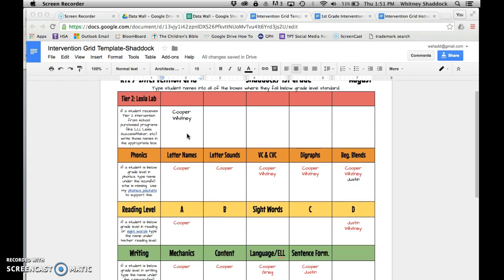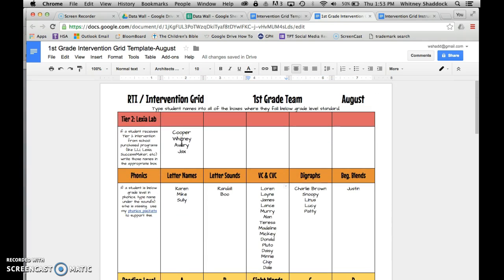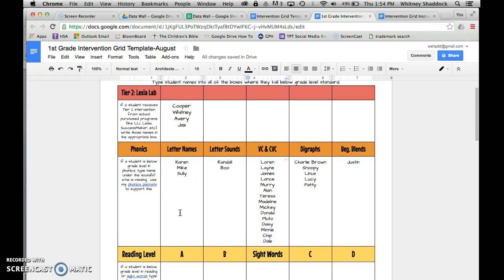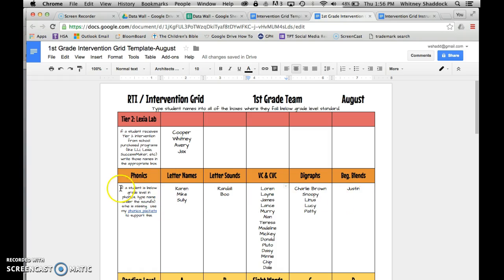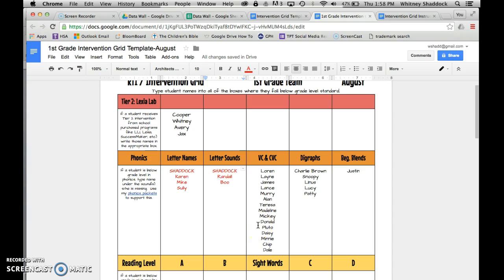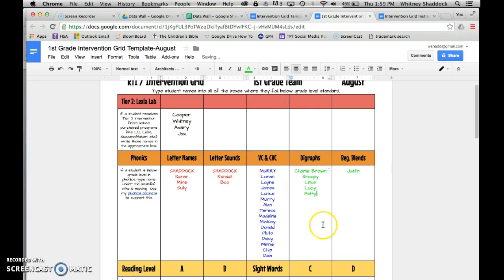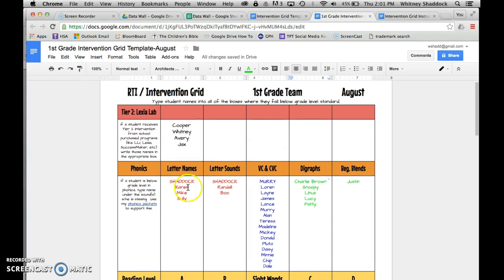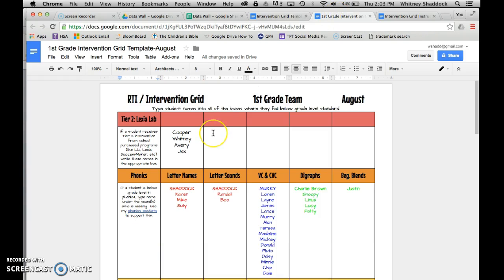RTI Intervention Grid on Google Drive: Part 3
This is part of a video series on how to effectively use my RTI intervention grid document to plan intervention in your classroom, as a grade level or within your school.  Here are the links to each video...